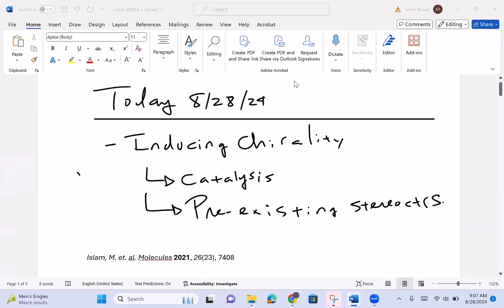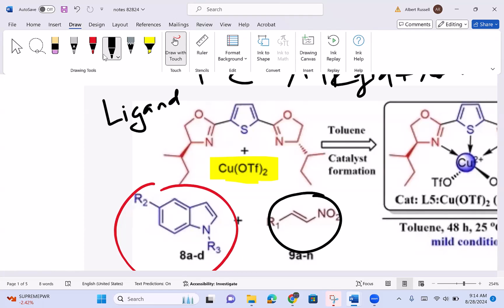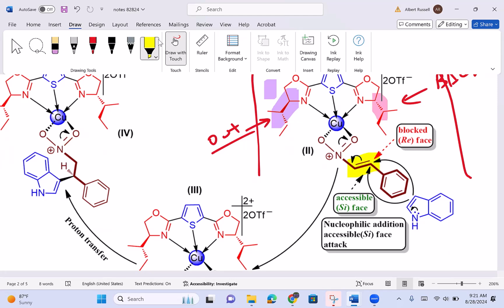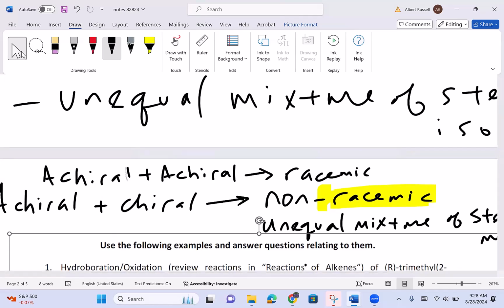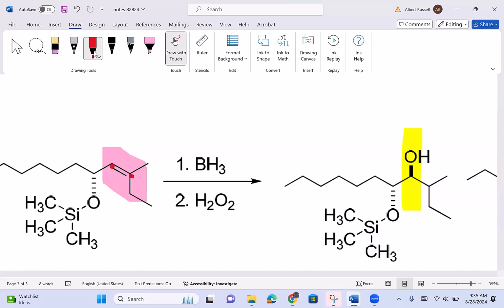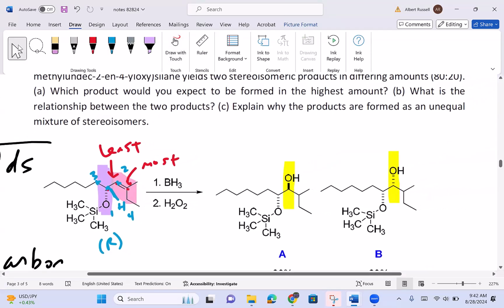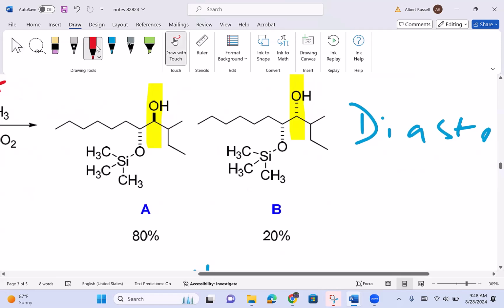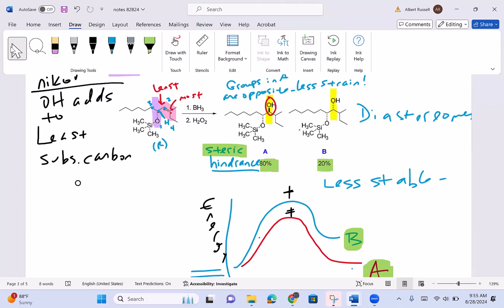Organic Chem II 8-28-24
Lecture on Pre-Existing Stereocenters 8-28-24